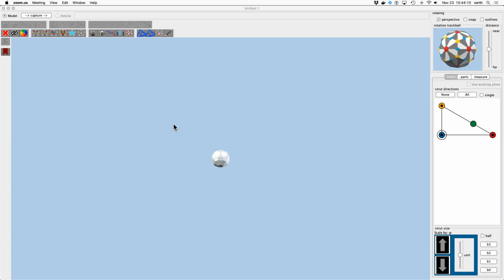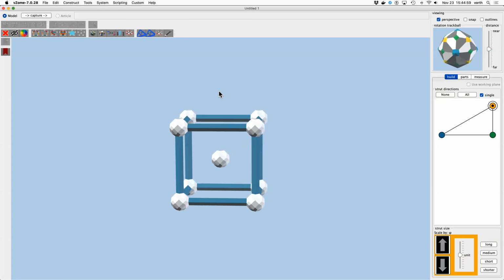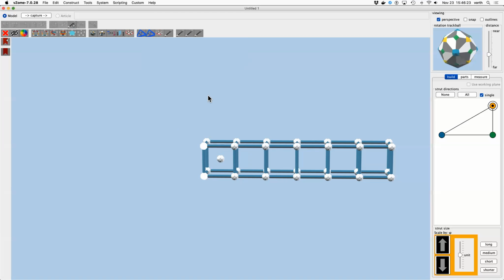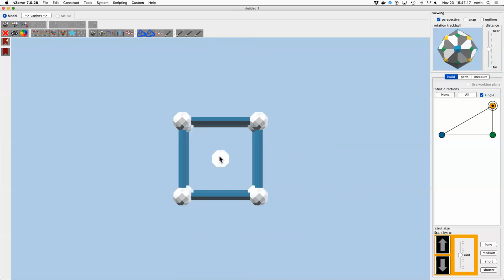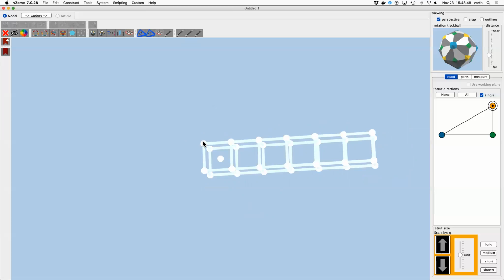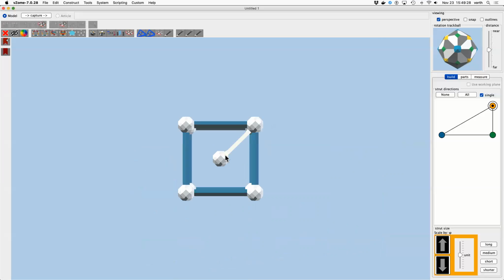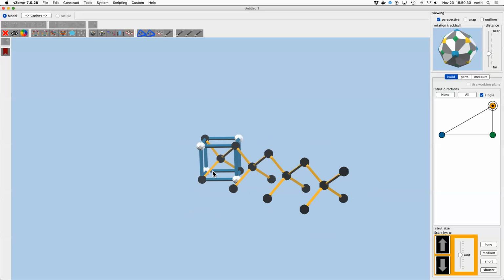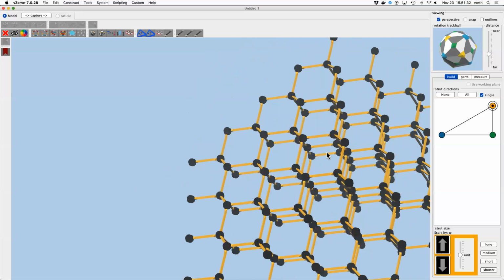Modeling Crystals with vZome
I often see users laboriously building large structures one strut at a time.  Let the computer (and vZome) do the work for you!

This video explores two methods for modeling periodic space-filling structures like crystals.